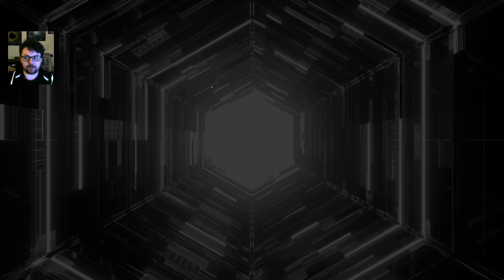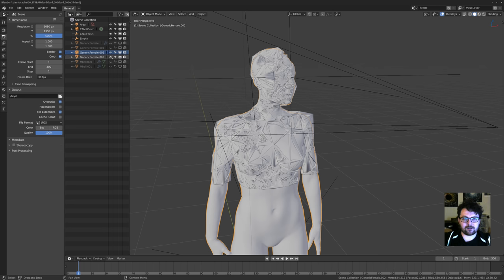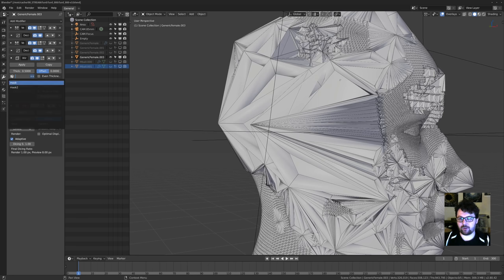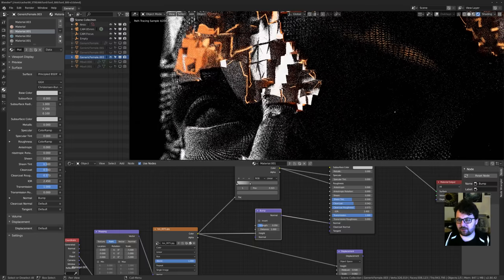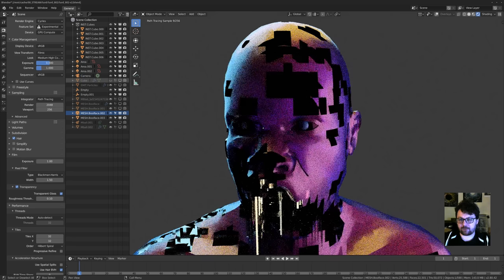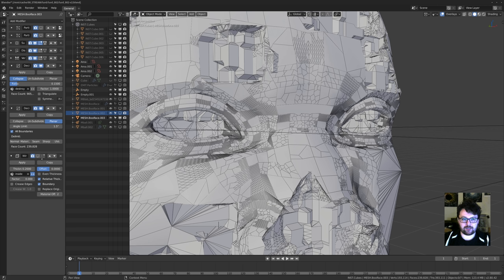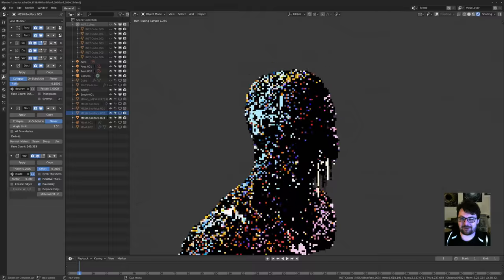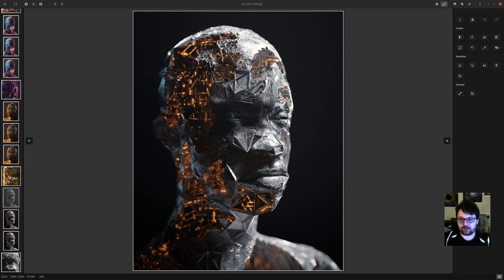Art Stream #08: lurd renders & Void logo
Breaking down some of the "lurd" renders and the void linux logo.